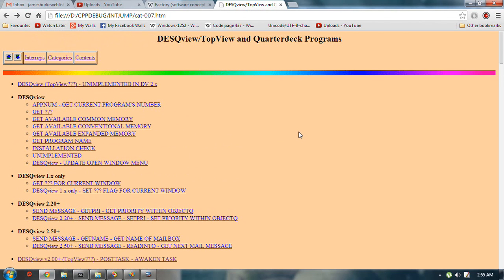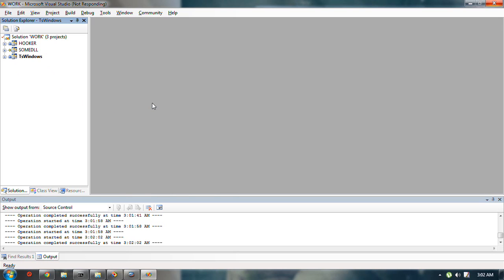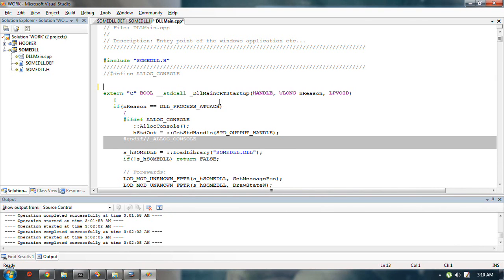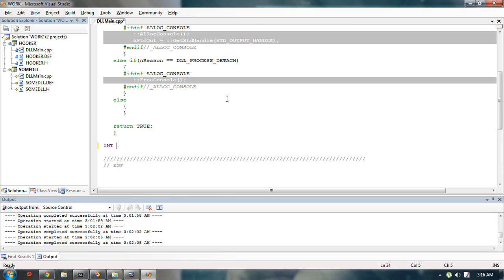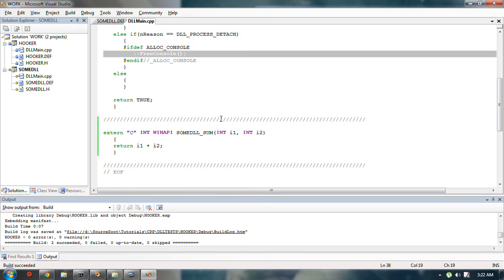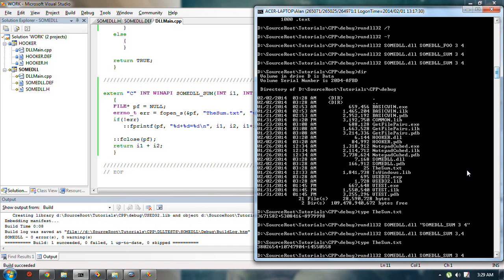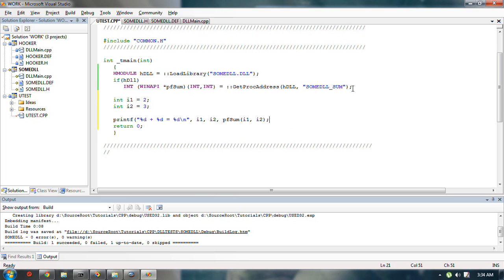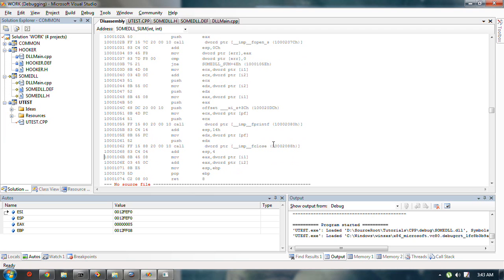Creating and using Win32 DLL files : C++ Tutorial #164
The first step in understanding COM is to understand what a DLL file is and what it's used for. Because typically a COM objects' implementation resides in one or more DLL files. That part's coming up.

- A